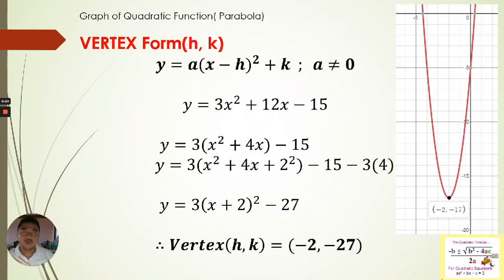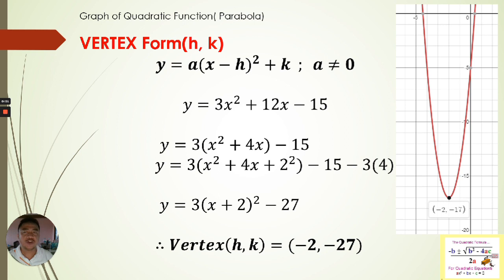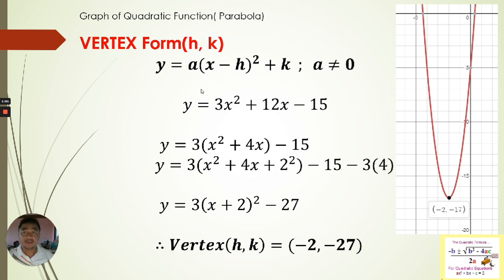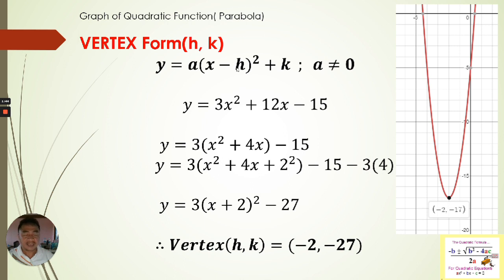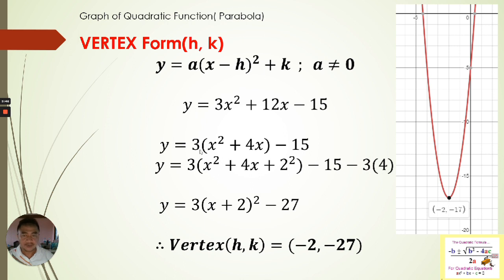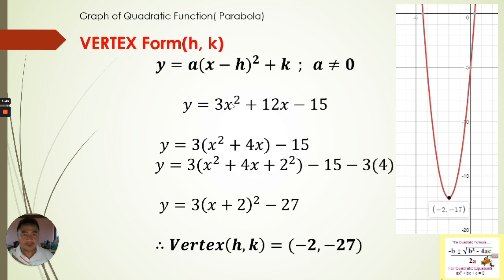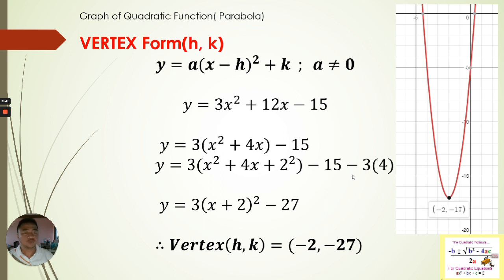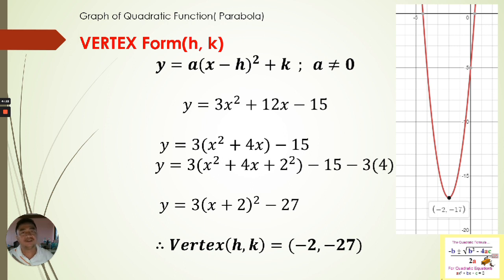VERTEX | VERTEX FORM | QUADRATIC FUNCTION | OFW LIFE | WARAY IN THAILAND